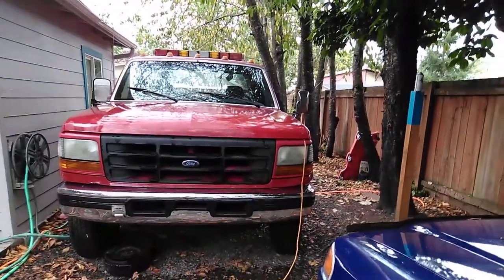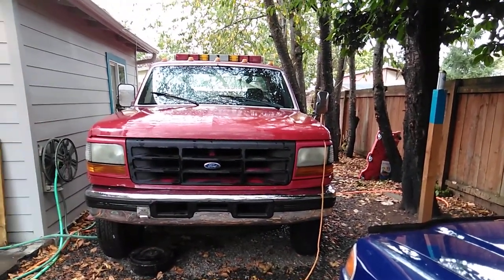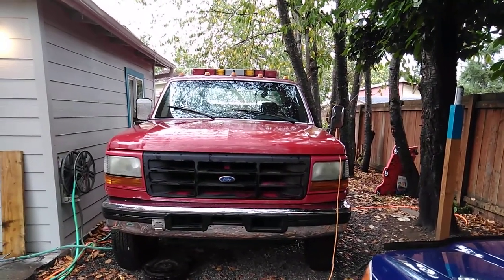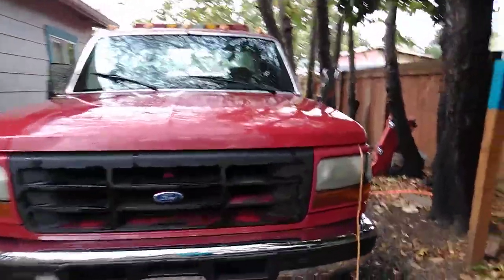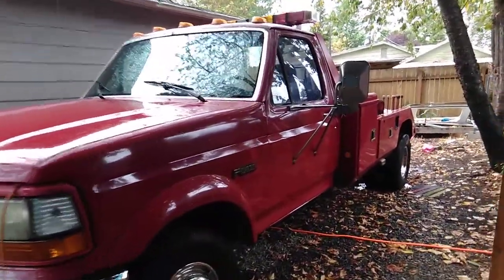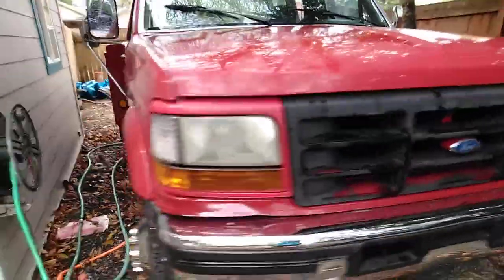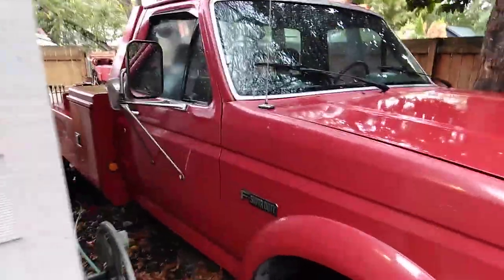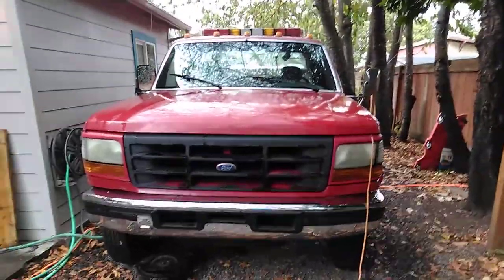Project Tow Truck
Small update on what we are doing. Some new content, moving into Winter.